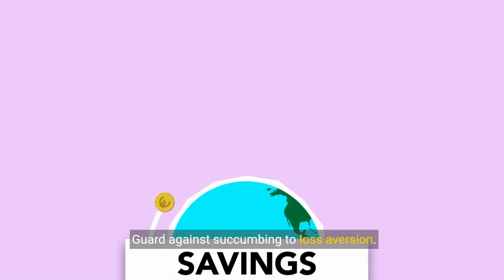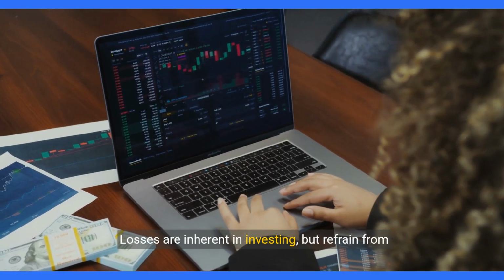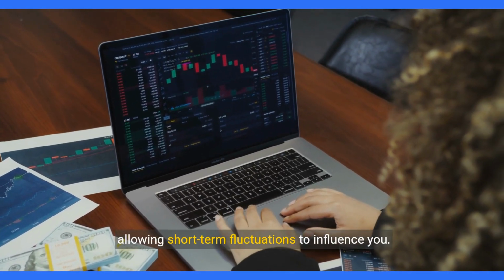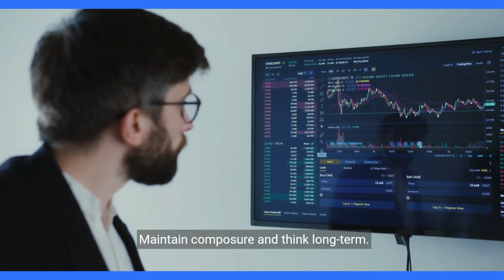01 🔥 Act NOW! Uncover the Ultimate Financial Tips Every Adult Must Know for Wealth Creation 💰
Tips for getting started with investing: The video gives some advice for beginners who are interested in finance and investing but don't know how to get started.
Different asset classes and strategies: The video explains how to get an overview of the different ways to invest your money and how to consciously choose an investment strategy that fits your goals and risk profile.
Avoid common mistakes and pitfalls: The video warns of some common mistakes and traps that beginners often make or fall into, such as portfolio or ETF selection, loss aversion, confusing entrepreneurship with investing, or overconsuming financial news.